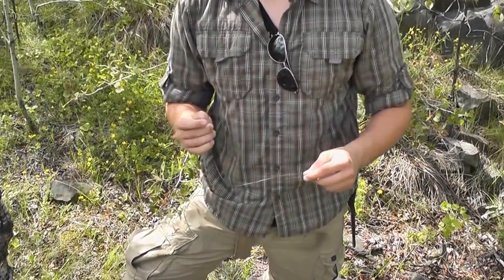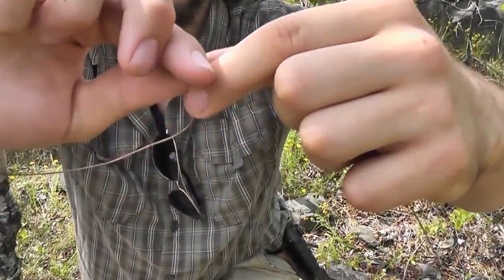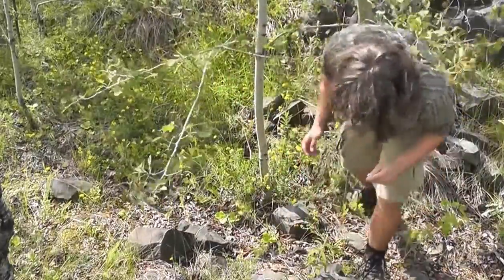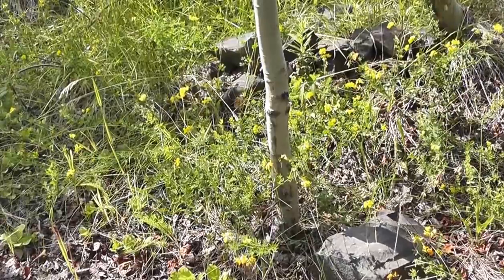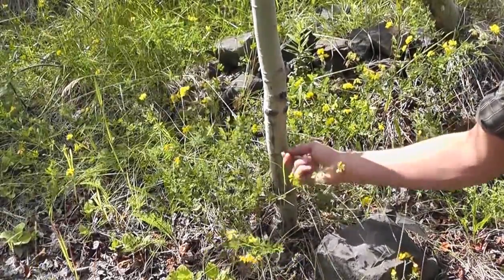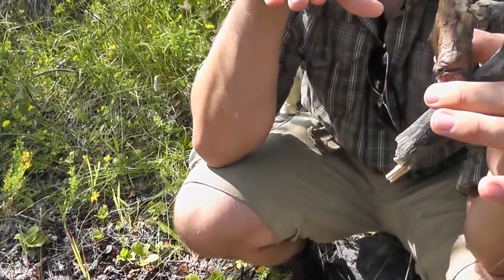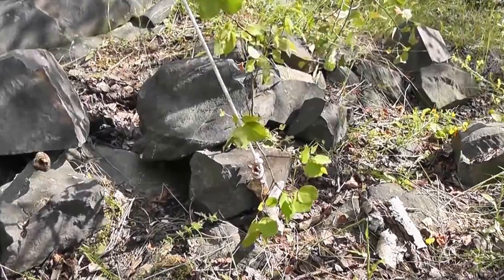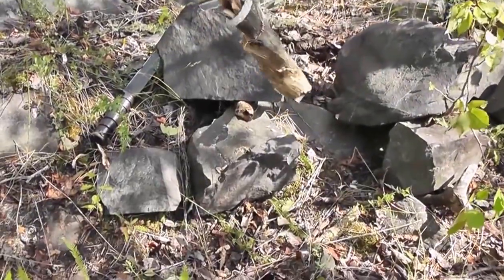Northern Adventures: Short Hike and Snaring tutorial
First video of the channel, testing video editing, recording techniques
etc. Feedback and suggestions appreciated. More videos coming soon!